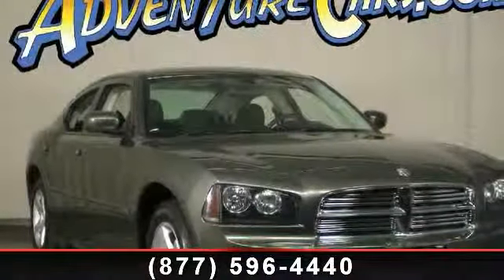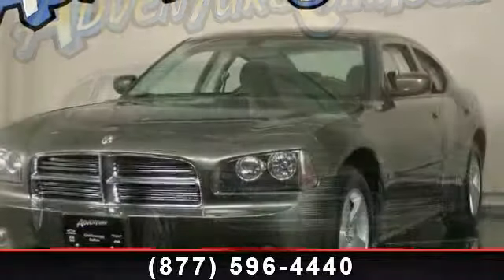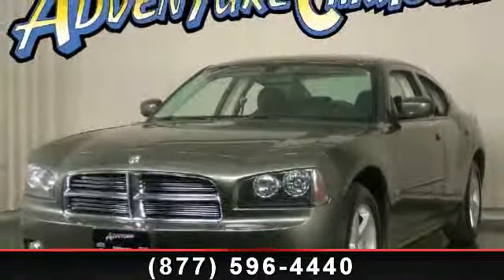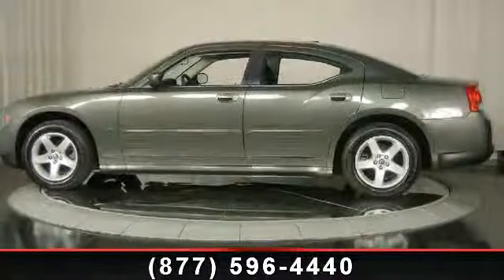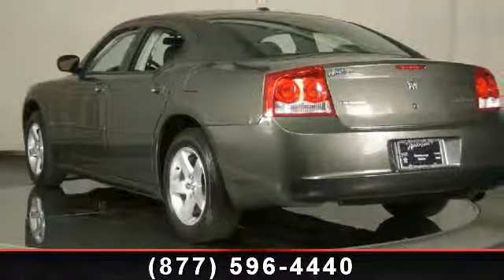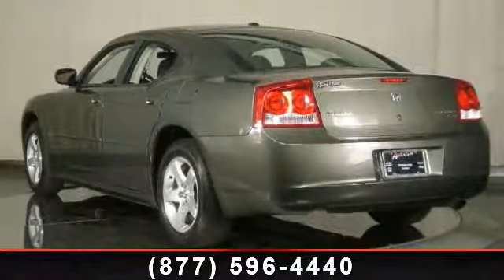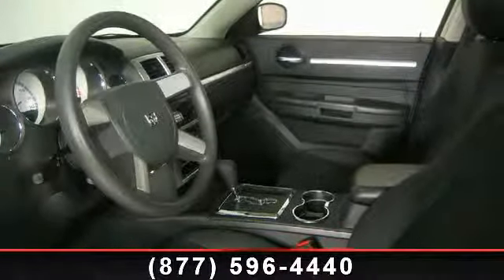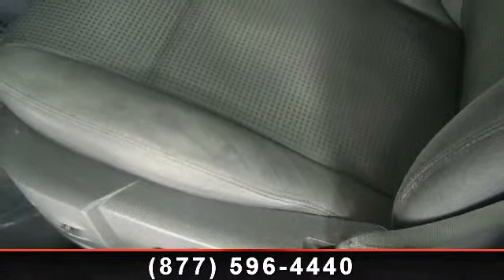2010 Dodge Charger - Adventure Chevrolet Chrysler Jeep Mazd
You've found the Best Value on the web! If another dealer's price LOOKS lower, it is NOT. We add NO dealer FEES or DOC FEES. On new vehicles We GUARANTEE the LOWEST ADVERTISED price (after other dealers deceptive dealer fees) and back it up with our 120% Price Guarantee! On used we simply guarantee the best VALUE in 100 miles. Plus we include Priority Service for life, and Lifetime warranty on all new vehicles and a comprehensive bumper to bumper warranty on all used. Are you still driving around that old thing? Come on down today and get into this charming-looking 2010 Dodge Charger! It is nicely equipped with features such as Dark Slate Gray w/Cloth Low-Back Bucket Seats, ABS brakes, Adjustable pedals, Air Conditioning, Delay-off headlights, Electronic Stability Control, Heated door mirrors, Panic alarm, Power door mirrors, Power driver seat, Power steering, Power windows, Radio: Media Center 130 CD/MP3, Remote keyless entry, SIRIUS Satellite Radio, Speed control, and Split folding r...read more